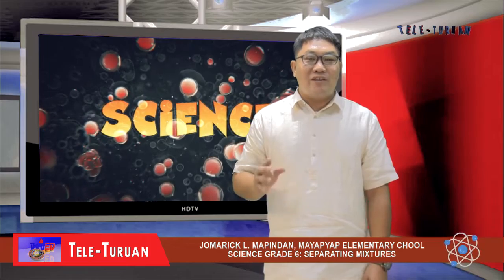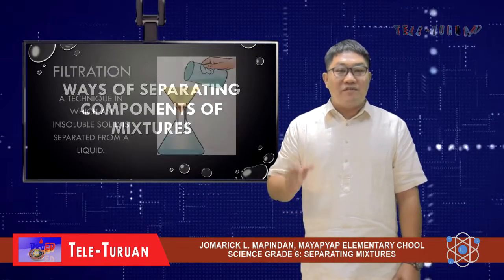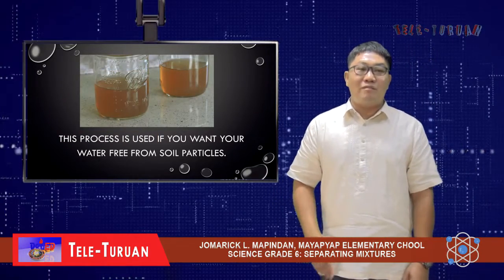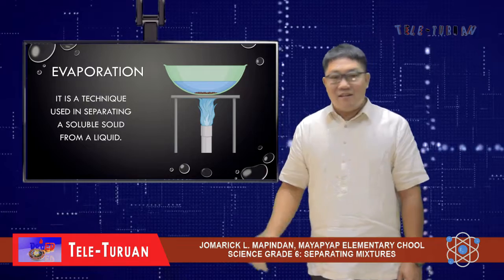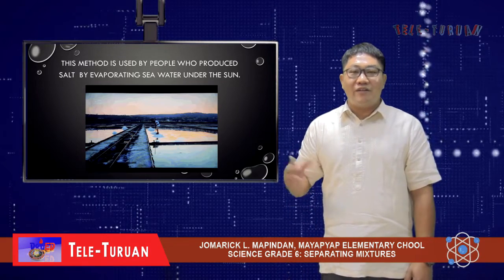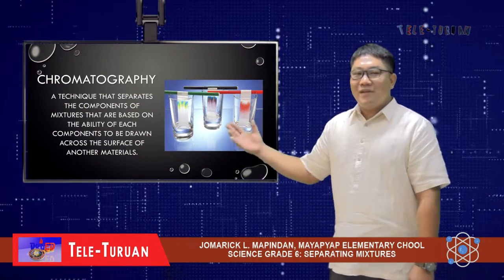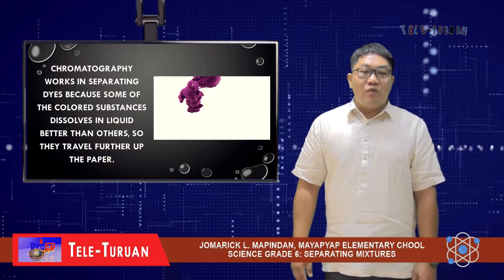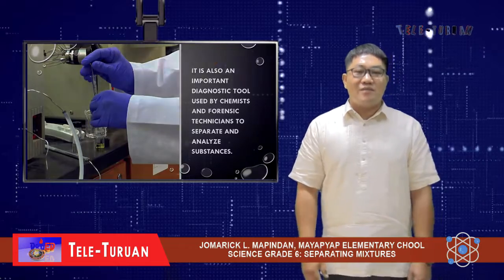Grade 6 Science Separating Mixtures Tele 1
Video Lesson in Grade 6 Science Separating Mixtures Tele 1